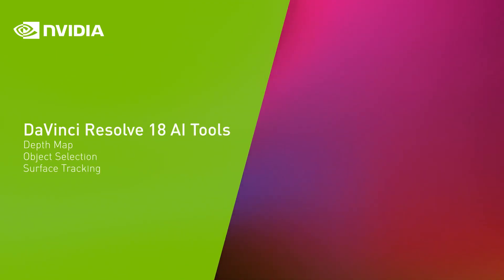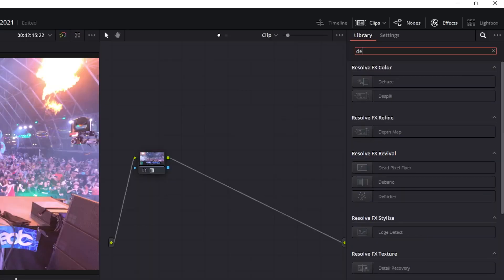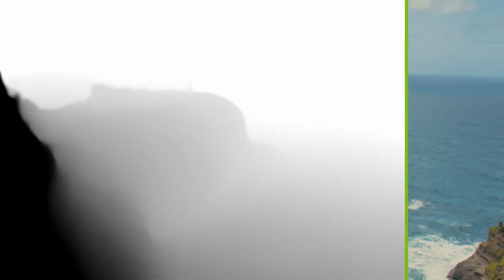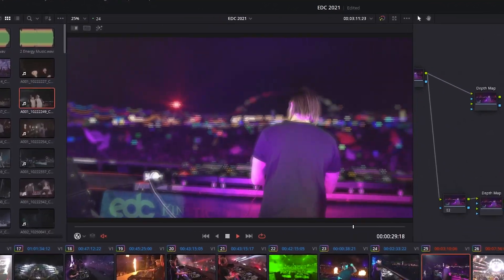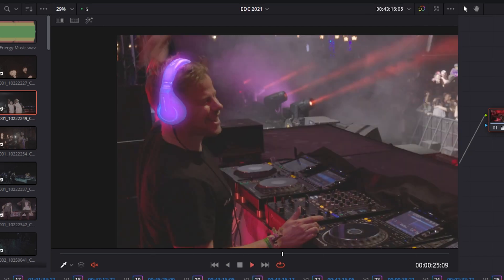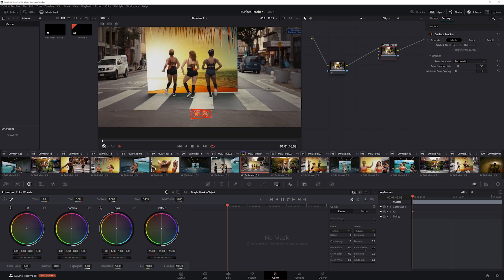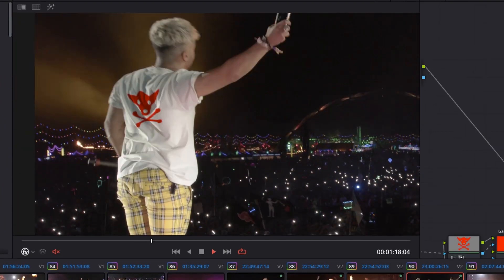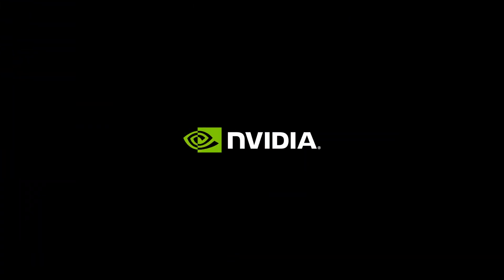Speed Up Your DaVinci Resolve 18 Workflow: 3 New AI Tools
This week In The NVIDIA Studio we take a deeper look at three new features that help streamline video editing with RTX GPUs in Blackmagic Design’s DaVinci Resolve 18. Automatic Depth Map uses AI to instantly generate a 3D depth matte of a scene to quickly grade the foreground separately from the background, and vice versa. Object Mask Tracking also takes advantage of AI to recognize and track the movement of thousands of unique objects without having to manually rotoscope. Surface Tracking uses the CUDA cores found on RTX GPUs to quickly calculate and track any surface